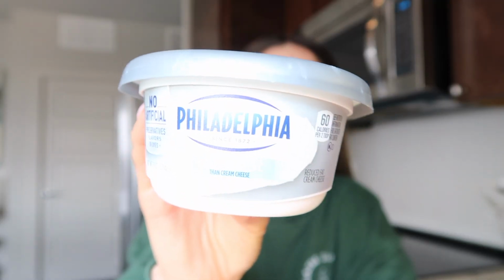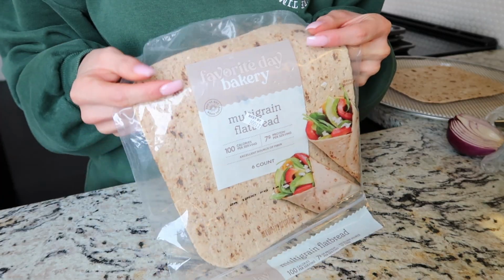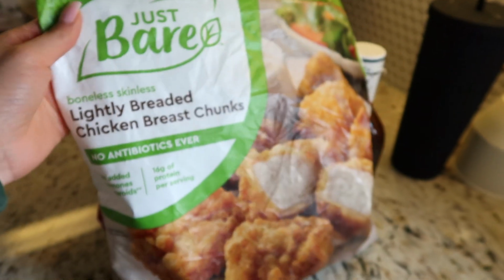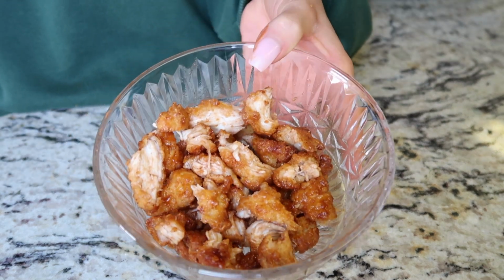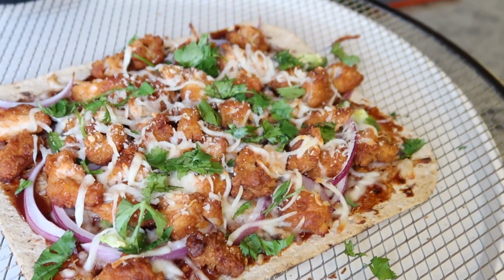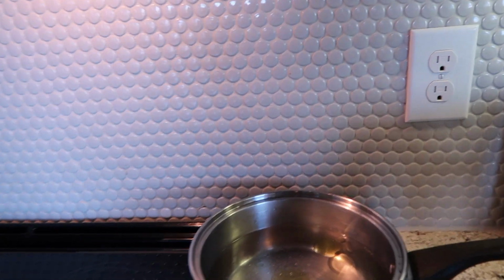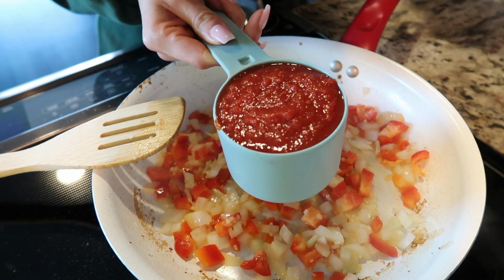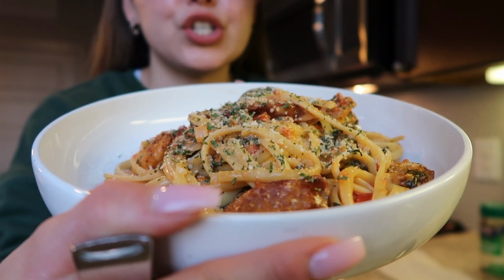What I eat in a day! Ep13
I had to post on my bday for you loves! Sept 14!!🎉
Thank youuuuuu!💕

*not my song*
Biscuit (Prod. by Lukrembo)